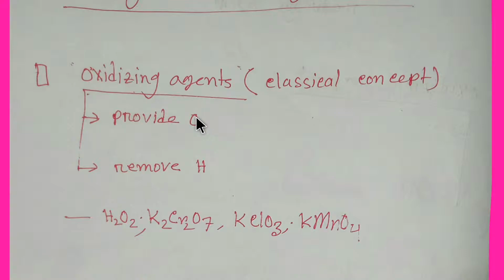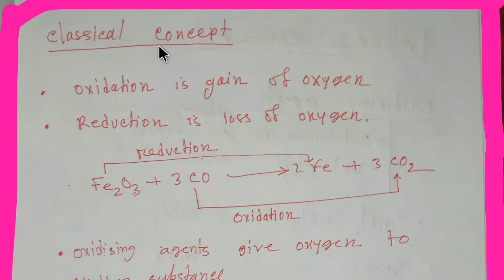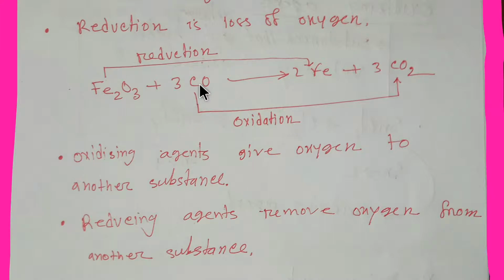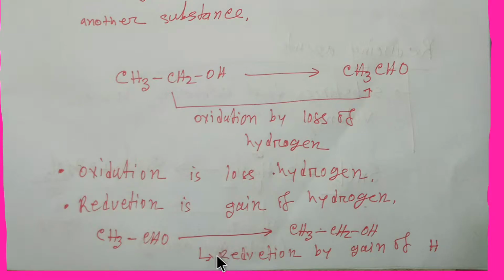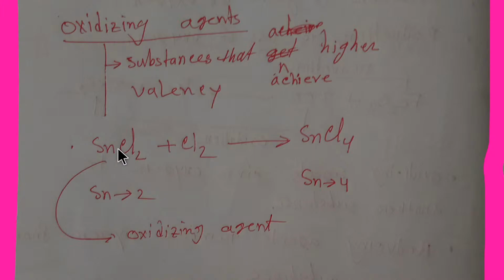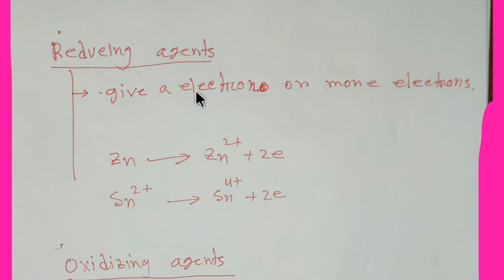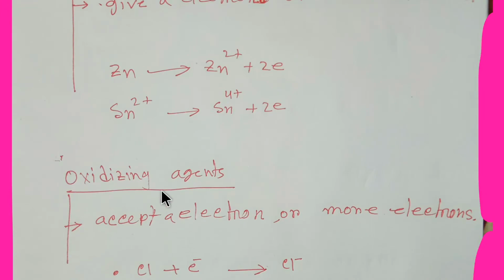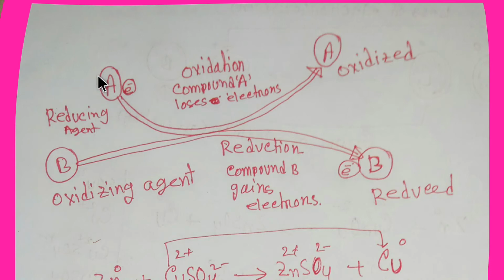Chemistry:Reducing Agents , Oxidising Agents, Reduction and Oxidation part -4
Chemistry:Reducing Agents , Oxidising Agents, Reduction and Oxidation

best reducing agent

list of oxidising and reducing agents in organic chemistry

reducing agent list pdf

strongest oxidizing agent list

list of oxidising and reducing agents in organic chemistry pdf

oxidizing agent calculator

oxidation and reduction examples